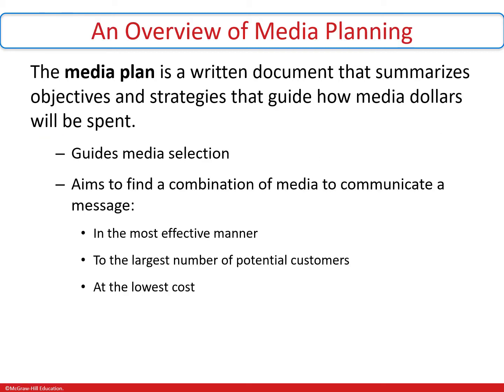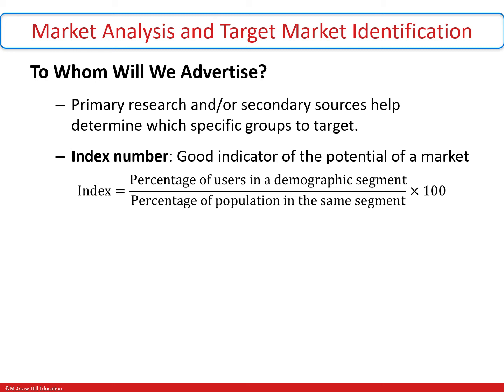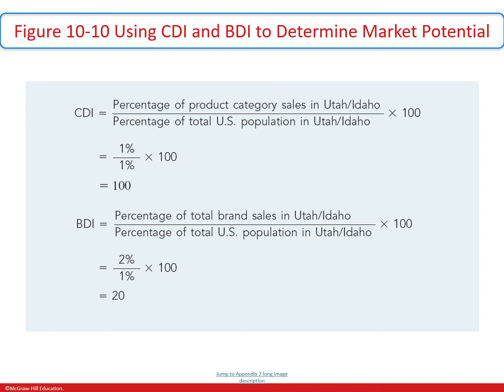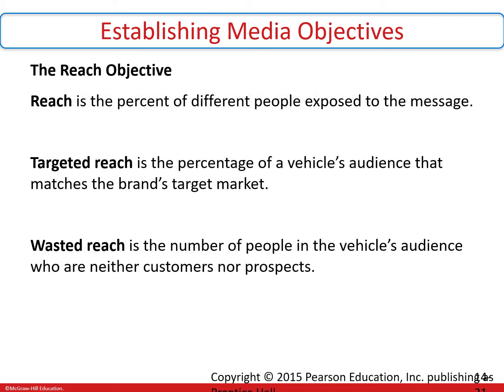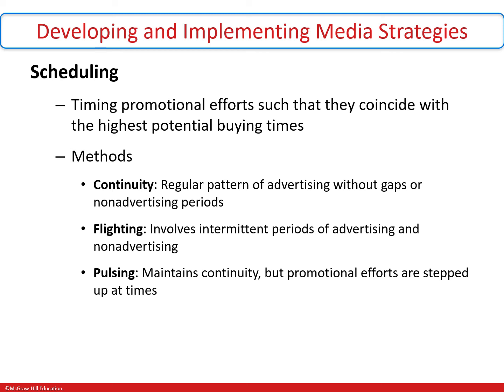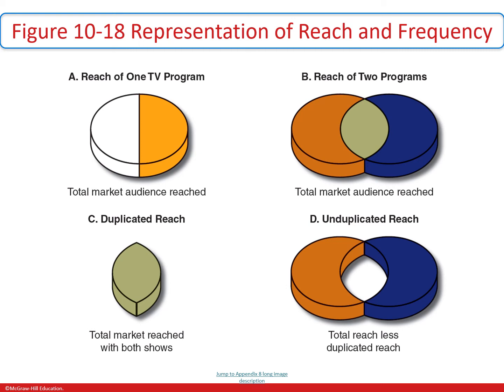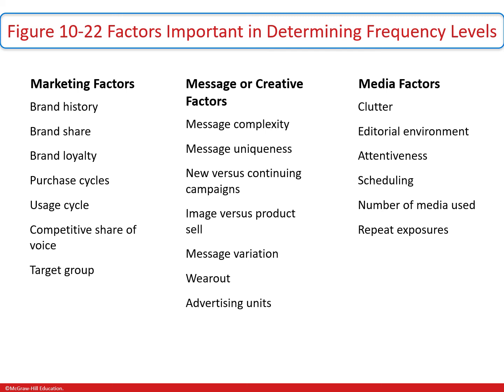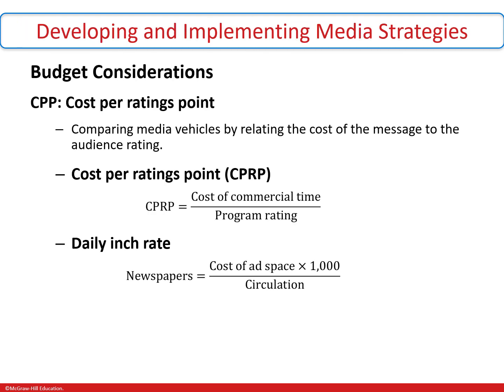Media Planning Part 1